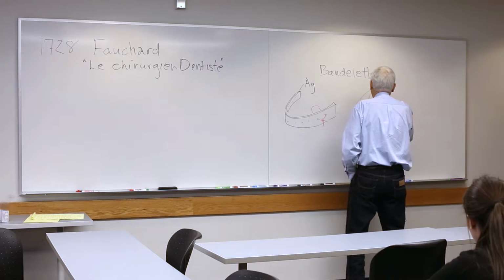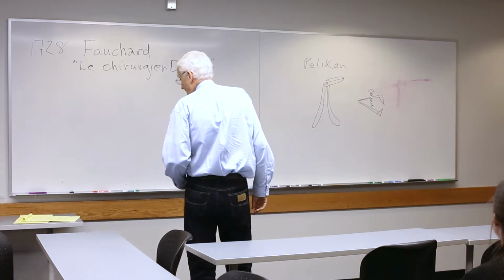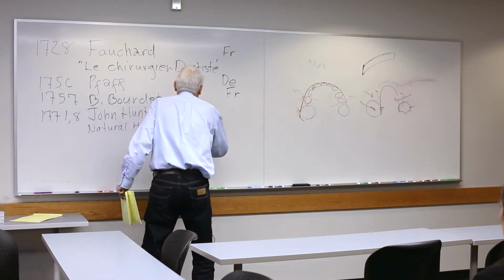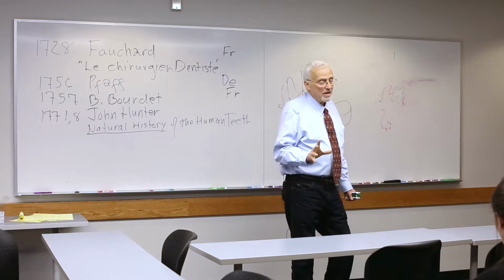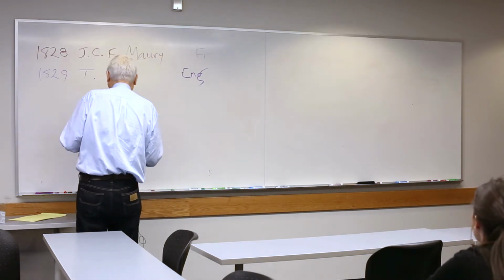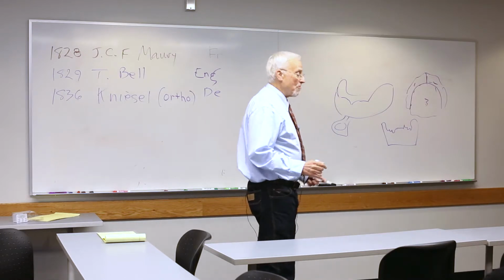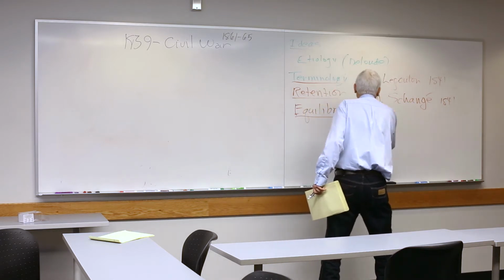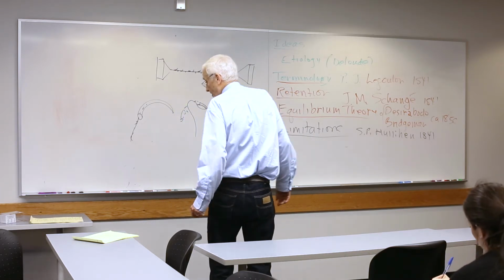History of Orthodontics with Dr. Lysle Johnston Parts 1-2 - University of Michigan 2019